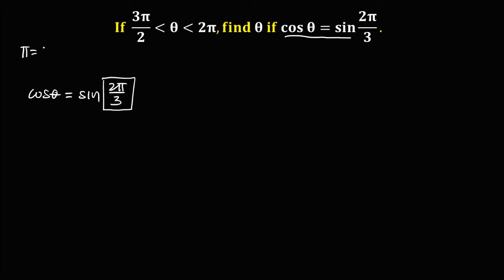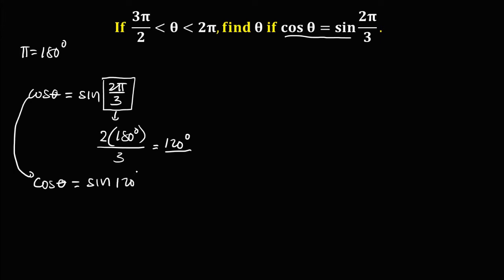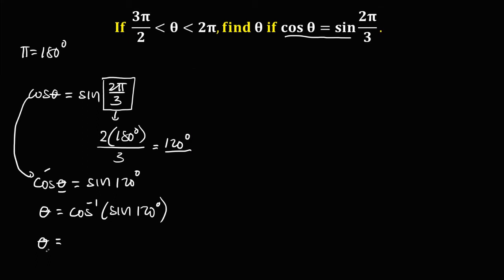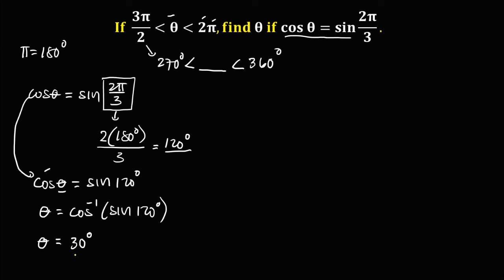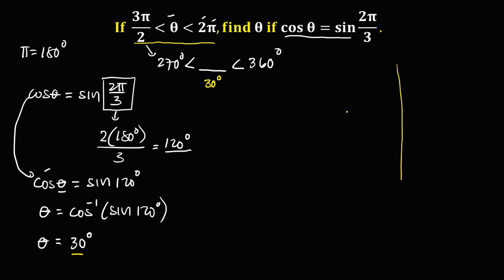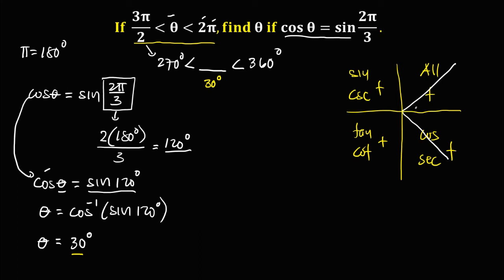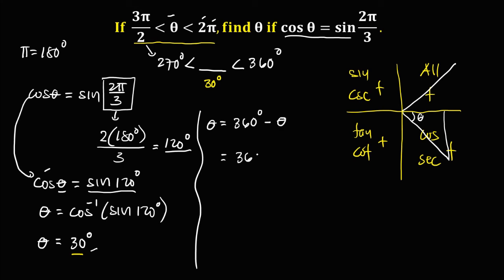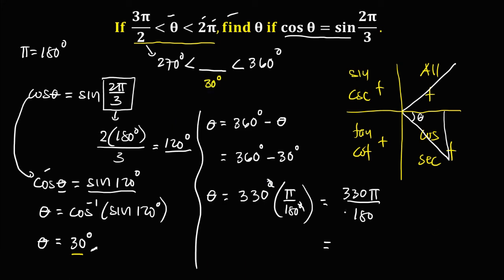REFERENCE ANGLE: SOLVING FOR ANGLE THETA